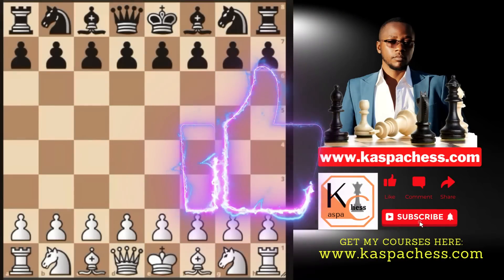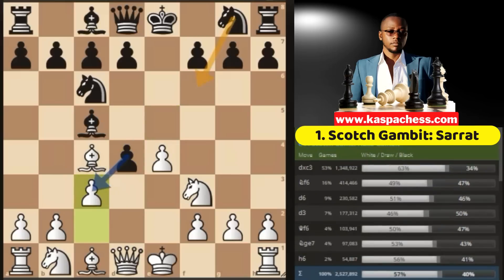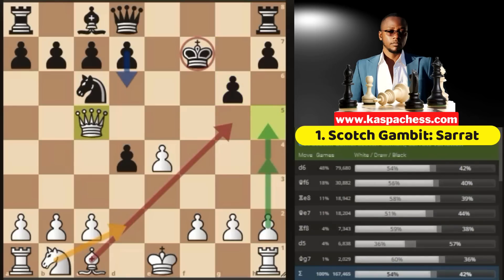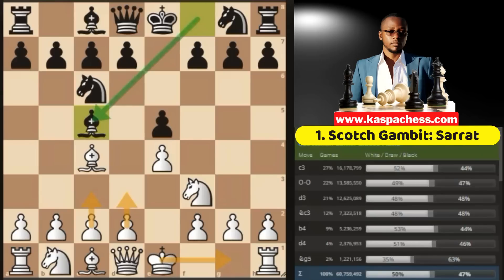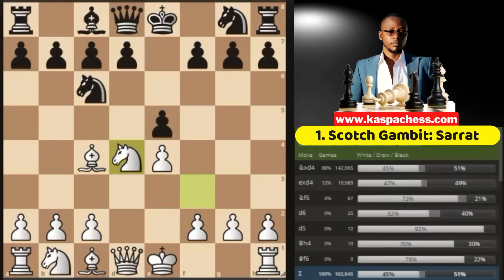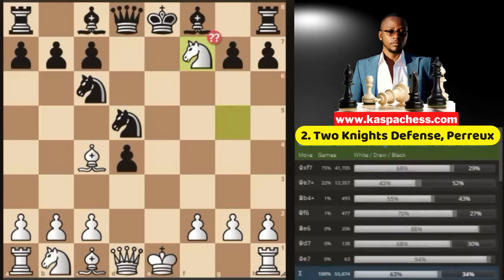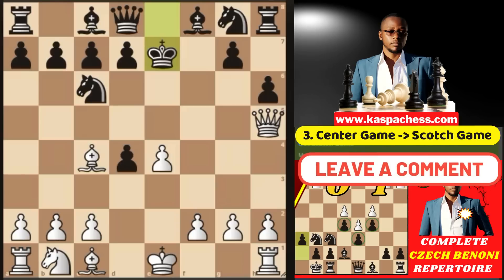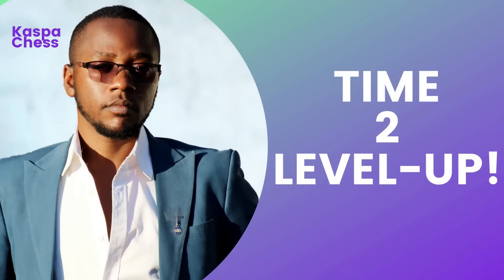3 Fried Liver Alternatives - You Will Love This 🤩🤩🤩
Course Attributes:
Pros:
1. Easy to learn for beginners and intermediate level players;
2. Presented in a layman's language;
3. Coming together with very well annotated master PGN files
4. Coming together with supportive docs containing chess principles that may help you;
5. Tested against real games using the Lichess Masters Database

VIDEO DESCRIPTION:
In this video, I present to you some other interesting alternatives to the Fried Liver Attack other than the Lolli Attack which I presented in my previous video. These openings are very easy to study and the best choices for beginners. I have also included some beautiful traps through out the video to warm you up. I think that trying out these wonderful opening ideas will give you a lot more confidence to face any opponent, from beginner to advanced.

Chapters:
00:00 - Intro
01:17 - Opening Alternative 1
10:30 - Opening Alternative 2
12:42 - Opening Alternative 3